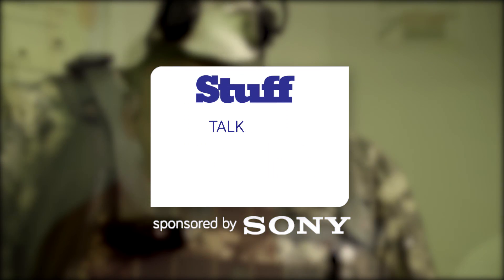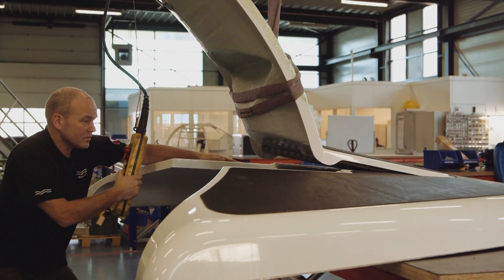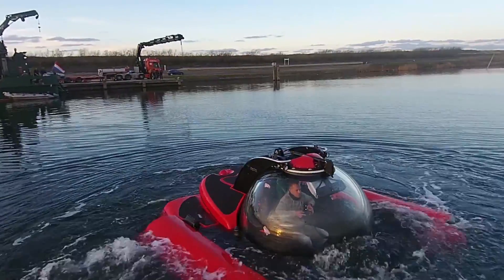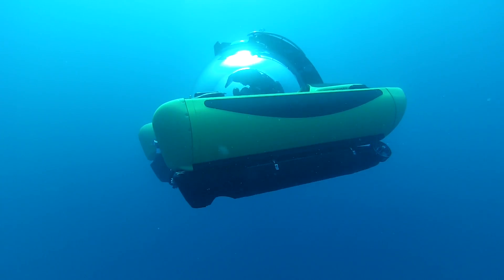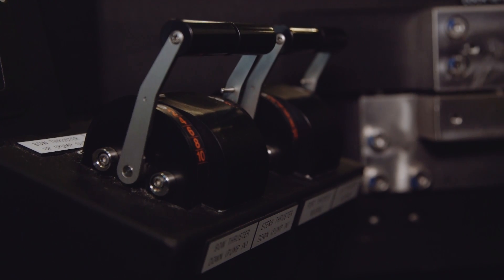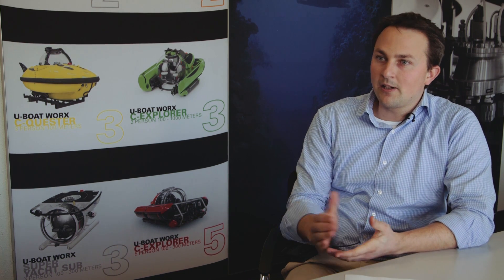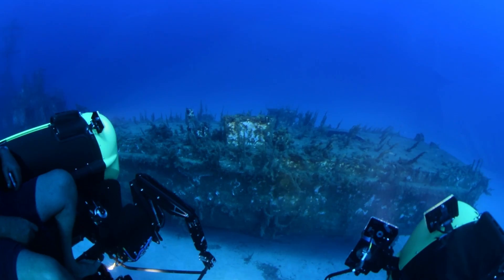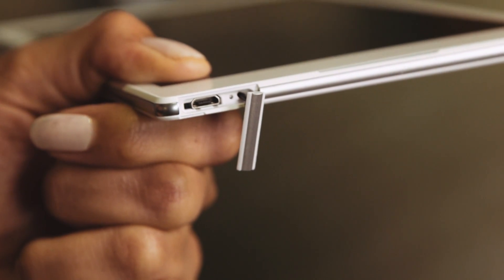Stuff Talks Episode 6: U-Boat Worx, pioneers of personal submersibles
U-Boat Worx, creators of personal submersibles, talk about how they design their submarines and have set the standards for 21st century underwater exploration.